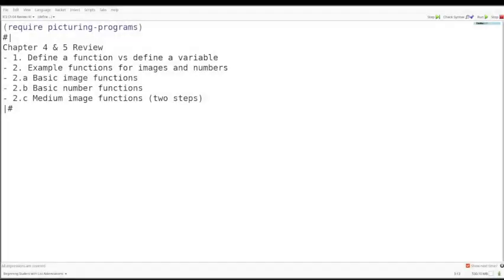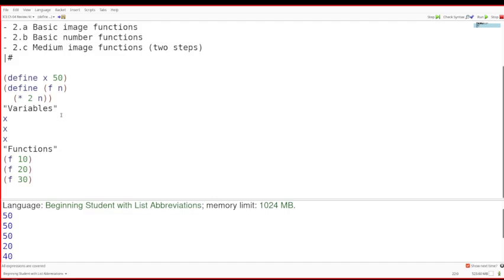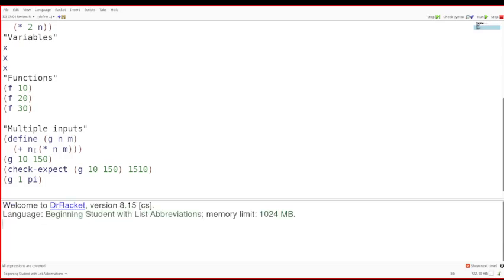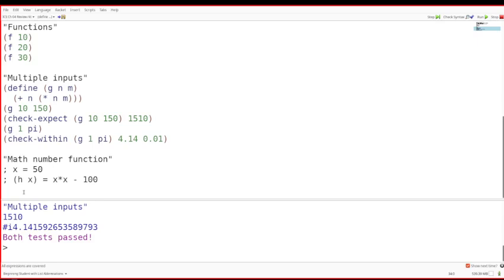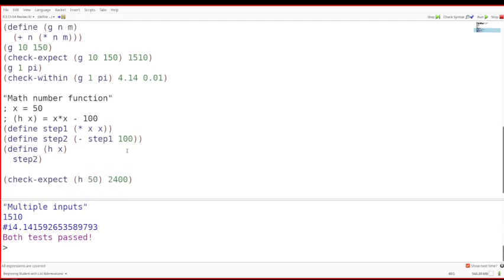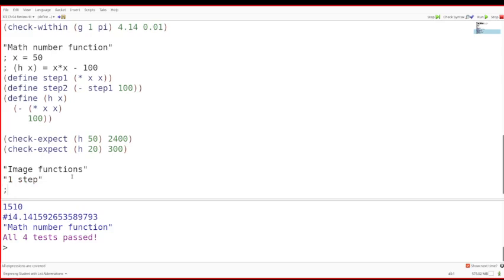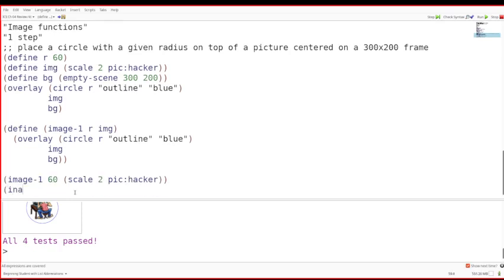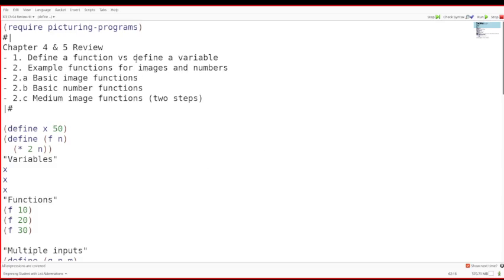Racket - Writing Functions Review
Picturing Programs Chapter 4 and 5 - writing functions using a "step by step" method, making the example first.